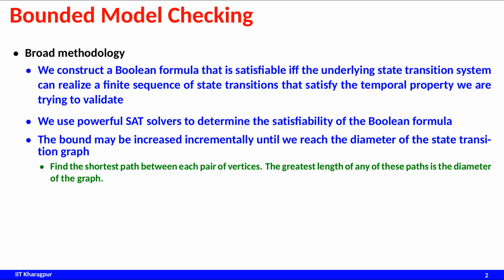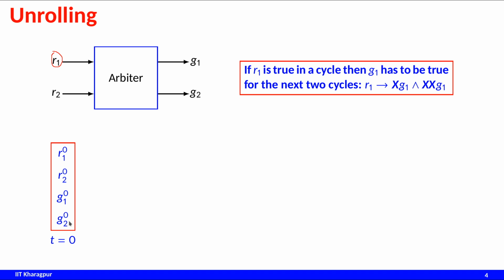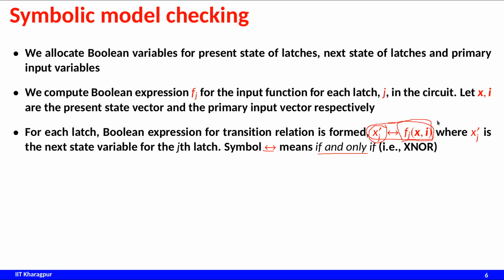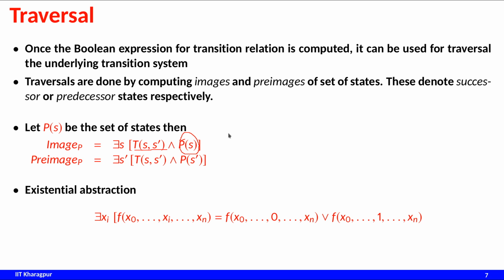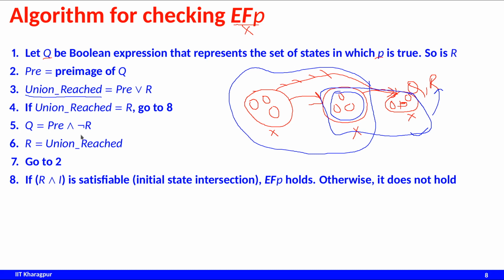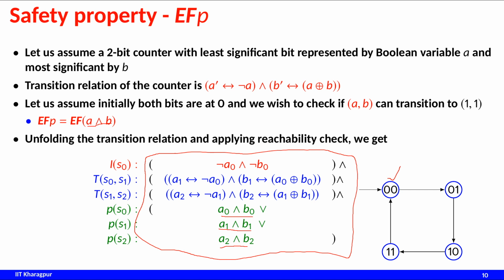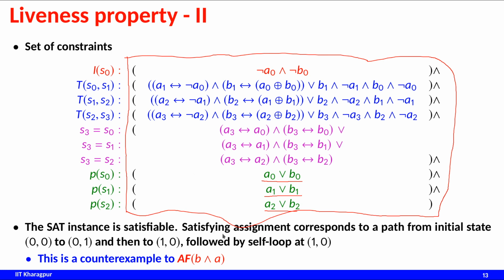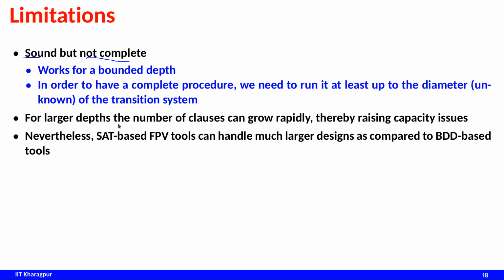Bounded Model Checking